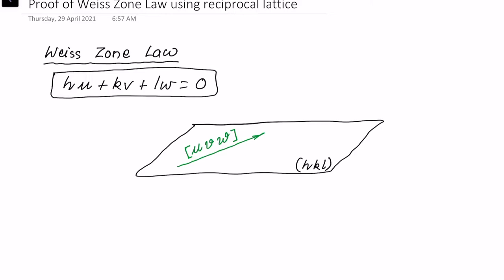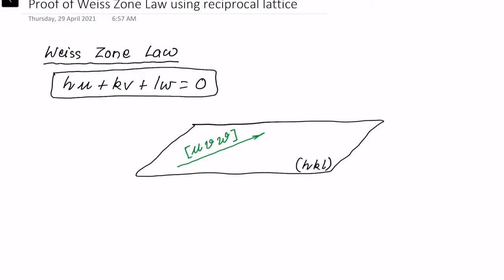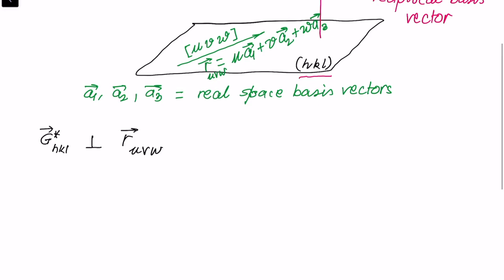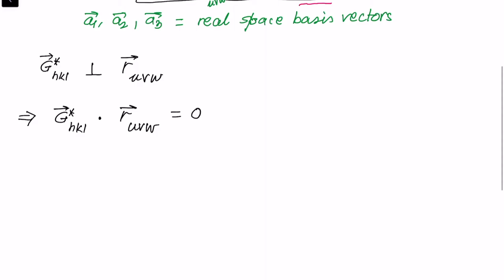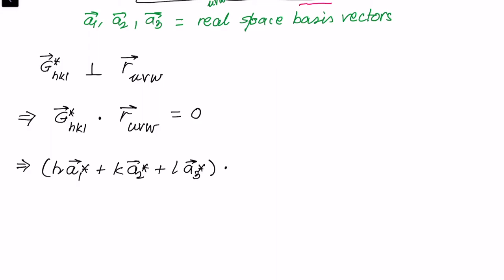Proof of Weiss zone Law Using Reciprocal Lattice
We give a proof of Weiss Zone Law using the concepts of reciprocal lattice.